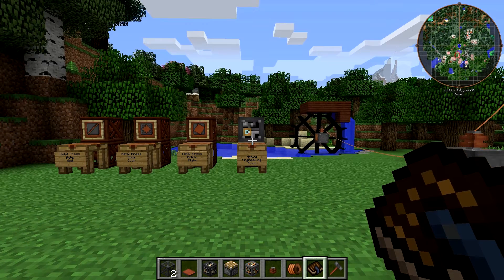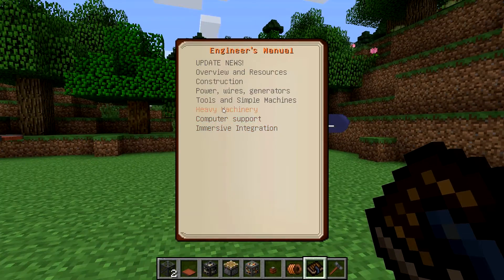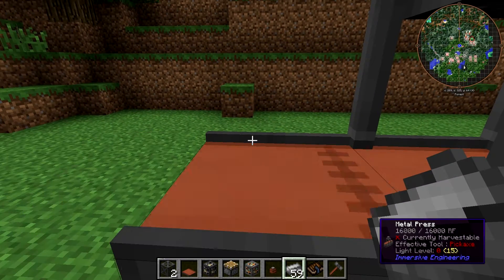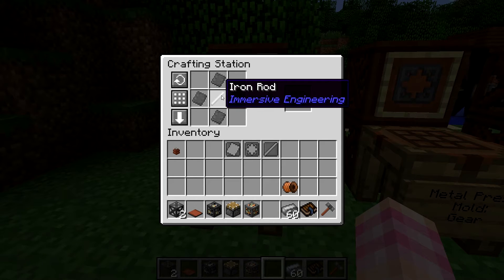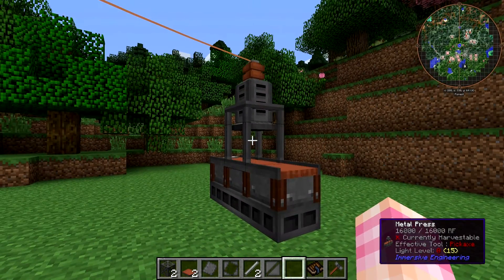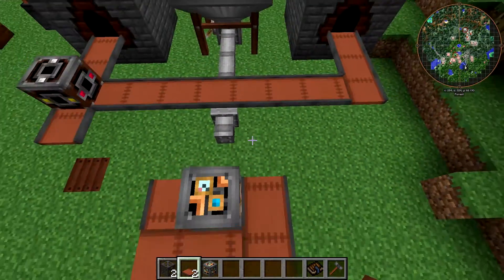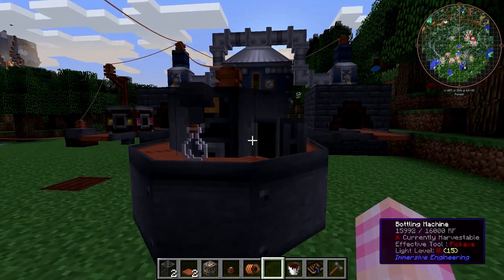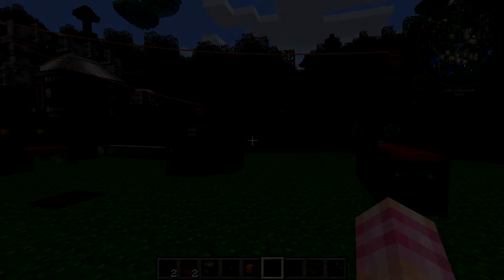Immersive Engineering Tutorial #8 - Press & Fill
Pressing metal and filling containers more sexily than ever

In this episode we look at the Metal Press and Bottler multi-block machines. The metal press is used to make plates, rods and even gears from other mods while the Bottler fills containers with liquids. They're both small and easy to build and look pretty cool.

Thanks to my Patrons:
Haggle1996, Nathan Welty, Jason, Laura McCready, Waterlubber, Aralia Almendral-Todd, Fluffy Cloud